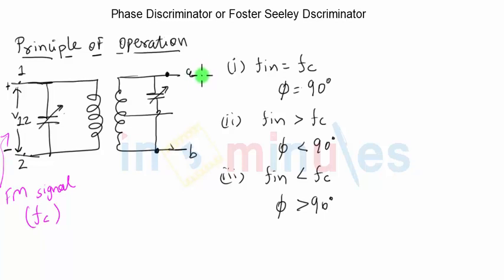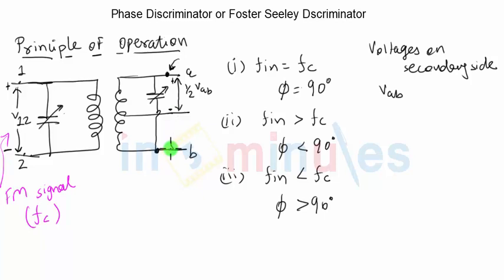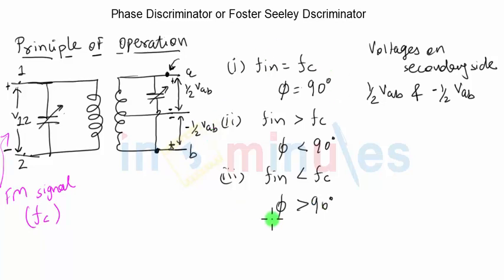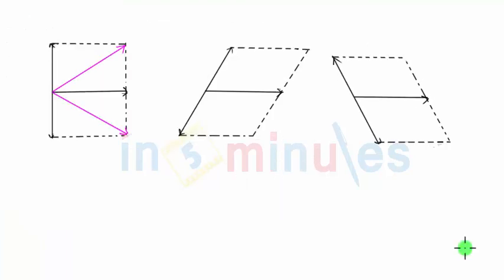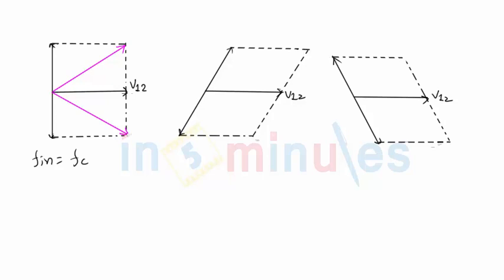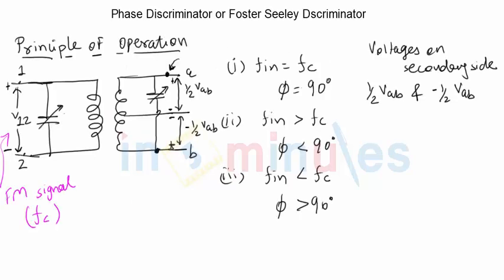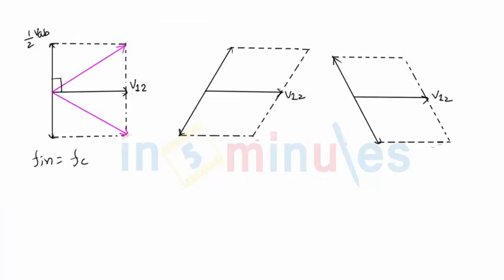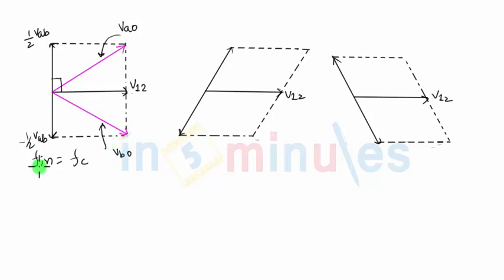Module3_Vid_40_Angle Modulation and Demodulation_Foster Seeley_(Part 2)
Module Name - Foster Seeley_(Part 2)

It covers the third FM demodulator which is called Foster Seeley discriminator. It uses phase difference of primary and secondary voltages to covert FM to AM and hence has high linearity

Pre - Requisite  -